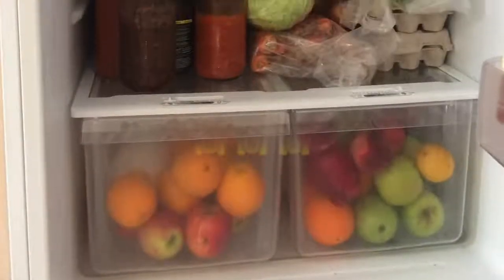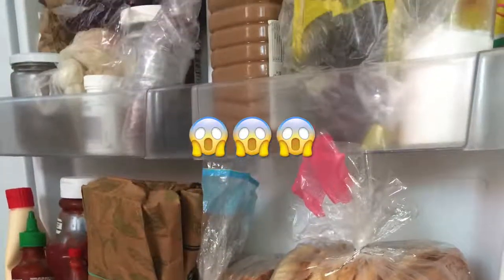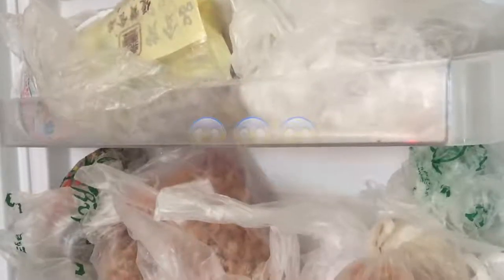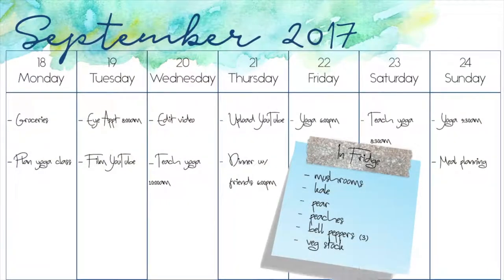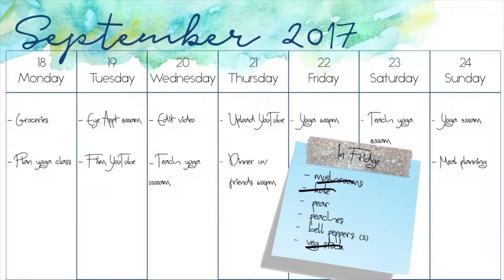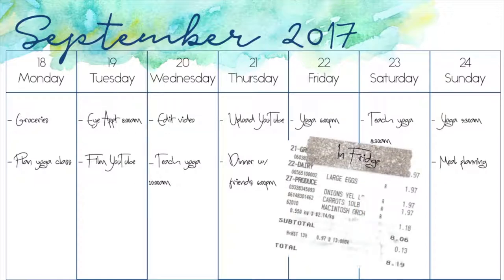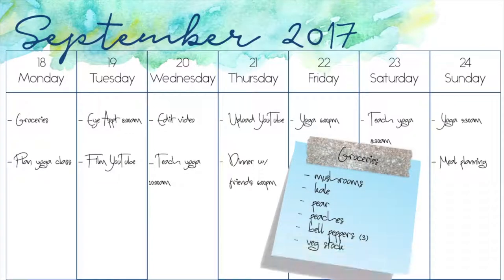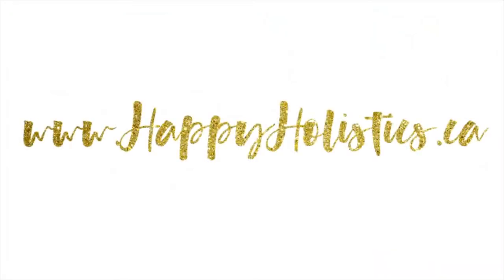Forgetting Fridge Foods?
Hey everyone!  My name is Judy and I am from Happy Holistics.  I’m a nutritionist and yoga instructor in Toronto, ON and here is one way I reduce food waste.

*The Background Story*

I live with two other people who don’t eat the same things I do, which means that our fridge is often packed with their food and my food.  Things are behind one another, some things are underneath other things, and some things get nestled in there and lost in that mess.  While I am really an organized person, our fridge is shared space and looks like a disaster zone most of the time.

Which means that if I put something in there, and it’s moved to make room for other stuff, I will likely forget about it because it’s disappeared into the abyss and it’ll go bad and be tossed out.

*The System*

I create inventory lists and tape it to my planner.  You can tape it to your fridge, or whichever place you see often so that it’ll give you reminders as well as make it easy for you to update.  When I finish something, I’ll cross it off.  And when it gets too messy or is done, I’ll make a new one.

Instead of writing it directly into my planner, I keep it on a card or sticky note, so that it’s detachable and I can bring it with me to the grocery store 1) to make sure I don’t buy more of something I already have and 2) I can pick out foods that go well with what I have already.

If writing out all the foods you have in stock is too much of a hassle, you can always tape your food receipts and cross it off as you go.  I file receipts in another section of my planner to remember to pay them, so I never use it as my inventory.  Another option is simply re-using your grocery list before its tossed out.  Instead of crossing it off when you buy an item, just do a check mark.  Once you’ve actually eaten it, then cross it off.

I’m a visual person, so having that physical reminder is really helpful.  Let me know if this helps you keep track of your produce and whether it helps you finish it before it goes bad!